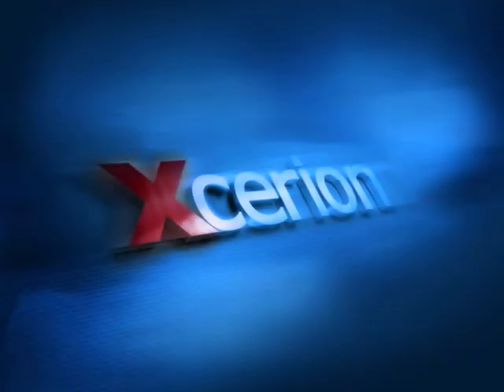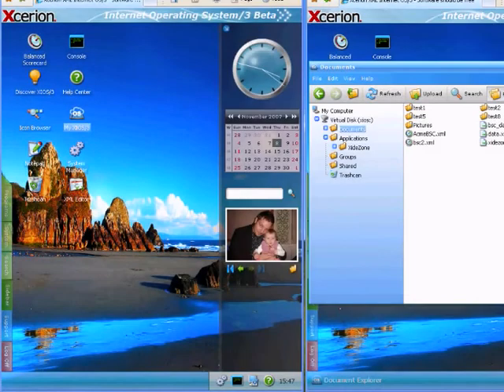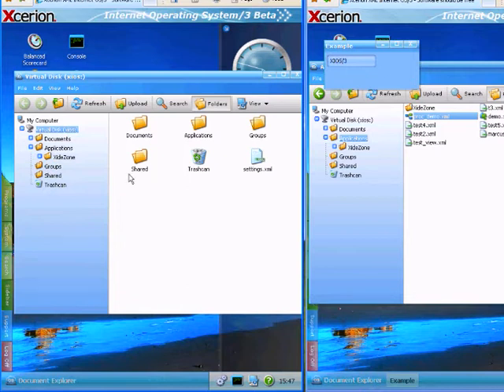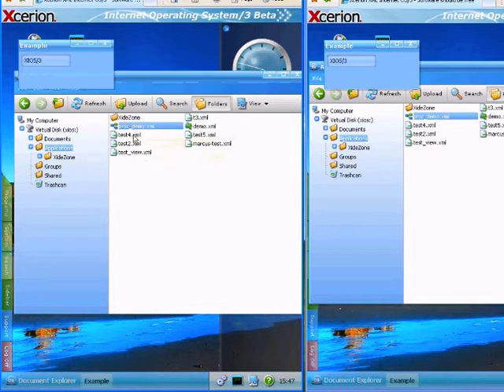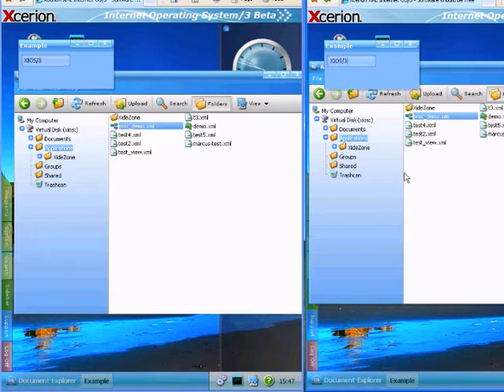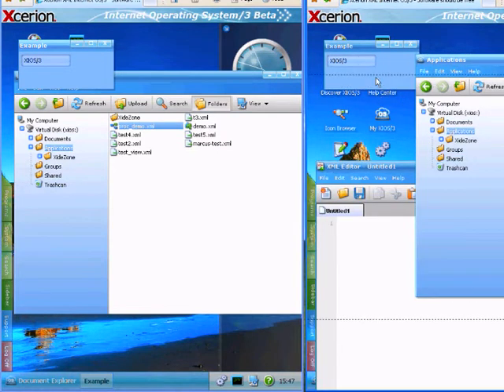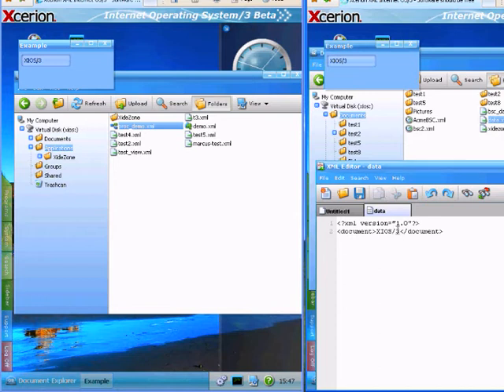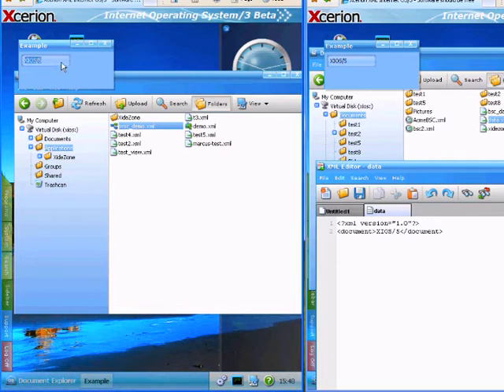Transaction / Collaboration Demo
Screencast version showing the features of the built in transaction engine and collaboration feature.